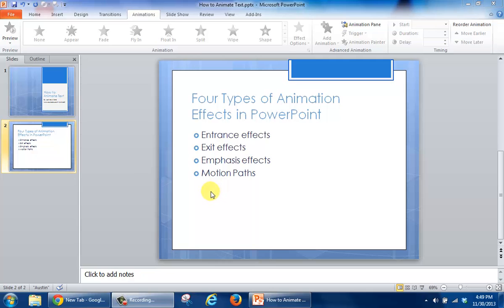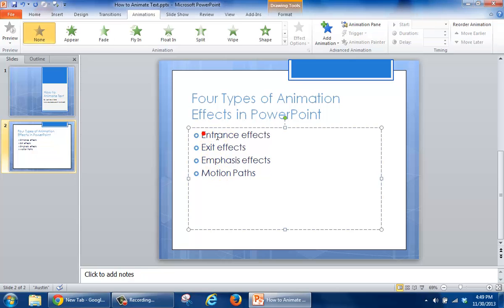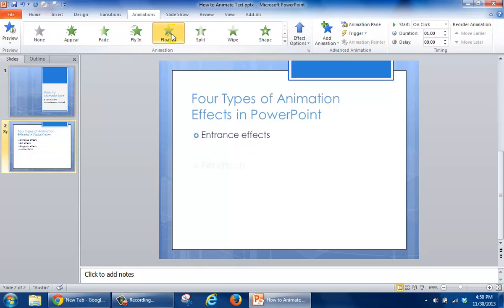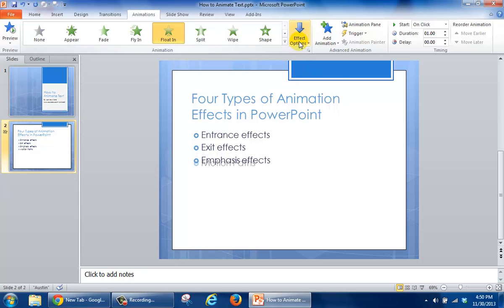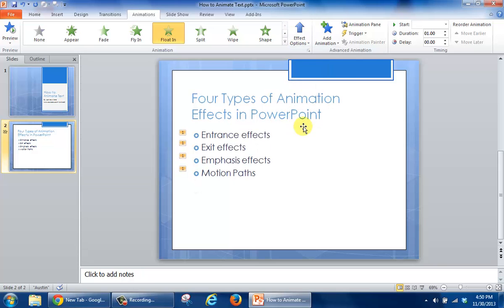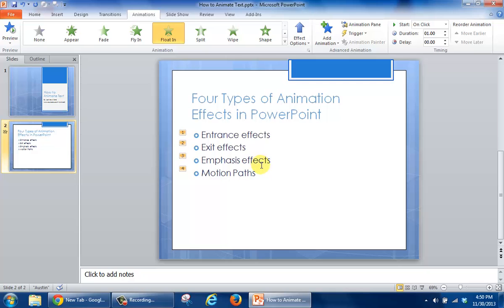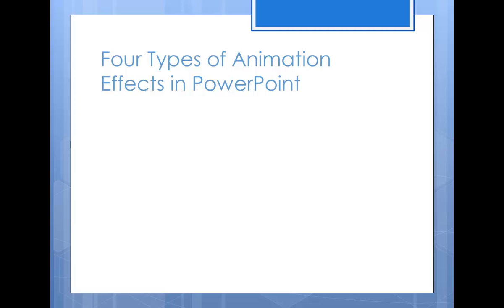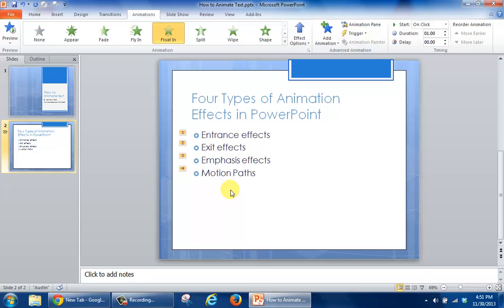How to Animate Text in Microsoft PowerPoint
Demonstrates how to animate text in Microsoft PowerPoint for training or a consultation.